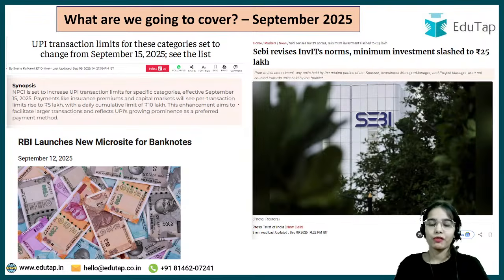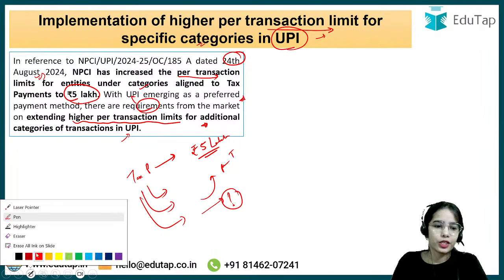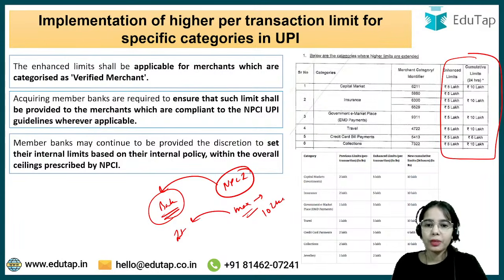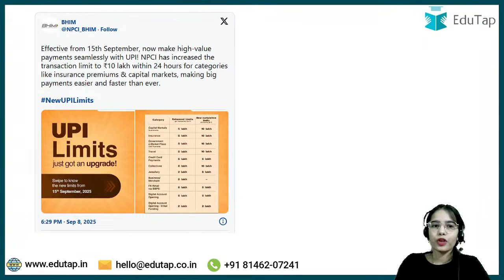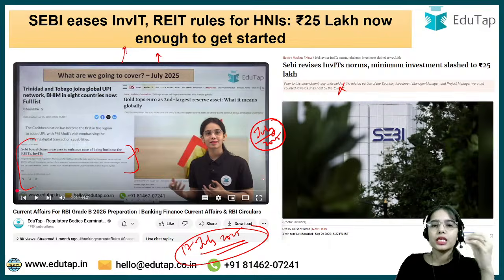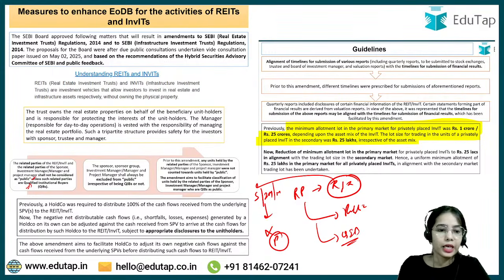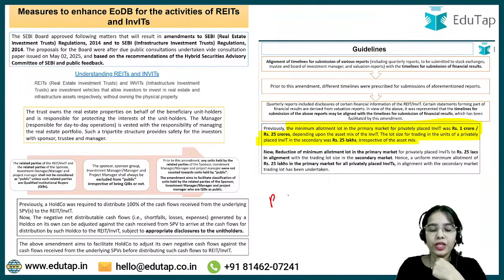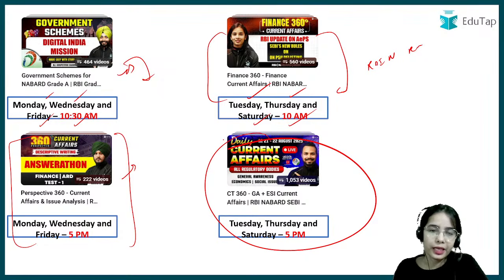Current Affairs For RBI Grade B 2025 Preparation | Banking Finance Current Affairs & RBI Circulars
In this session of EduTap Finance 360°, Kritika Ma’am will cover the topics “Implementation of Higher Per Transaction Limit for Specific Categories in UPI” and “RBI Launched Microsite for Banknotes,” which are crucial for Finance Current Affairs in RBI Grade B 2025. The session will also explain the technical terms in detail, followed by MCQs for better clarity on the exam-oriented coverage. This series covers Banking and Finance Current Affairs for RBI Grade B 2025 preparation, including important topics for both Phase 1 and Phase 2, along with key RBI circulars, notifications, and press releases. If you want to strengthen your RBI Grade B current affairs preparation, this EduTap Finance Current Affairs series is a must-watch.

Have questions?